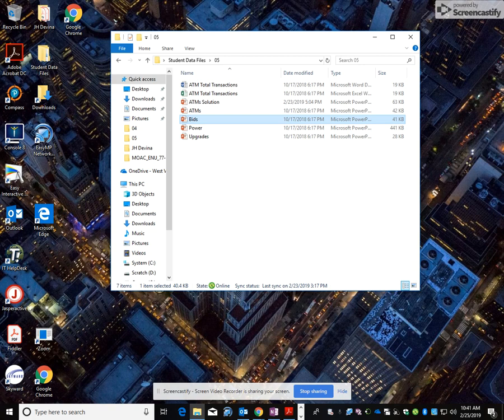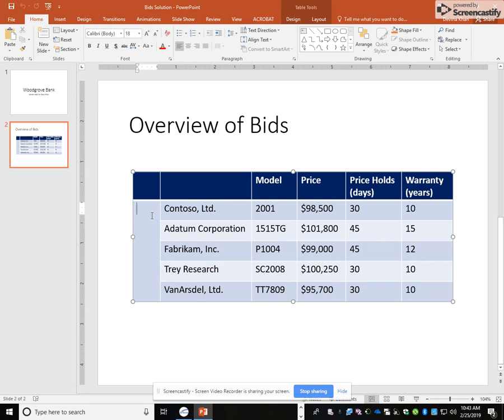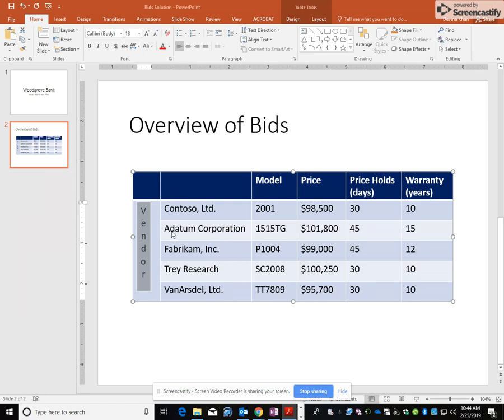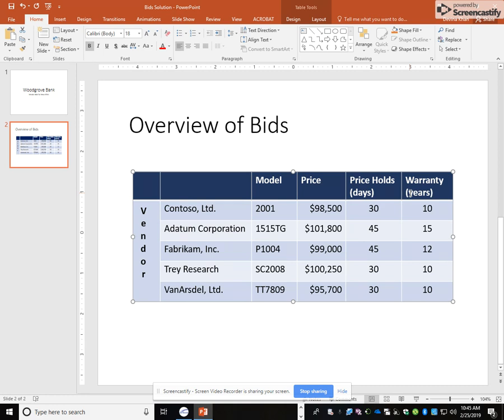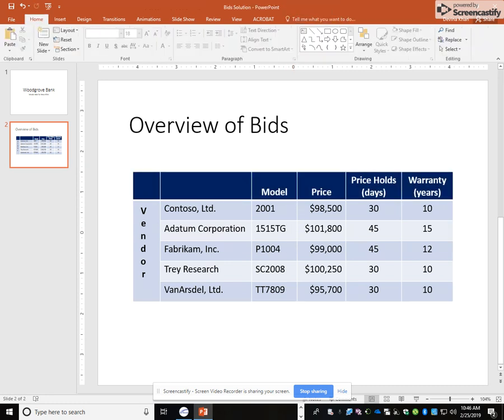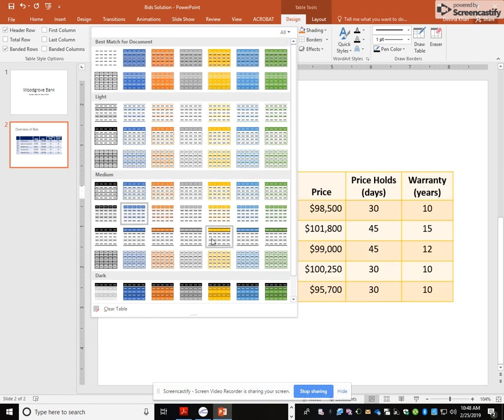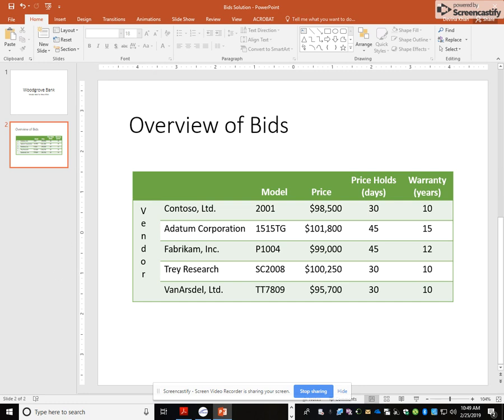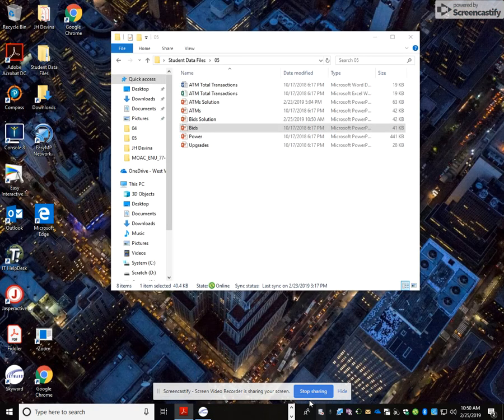PPT Lesson 5. Pages 105-108